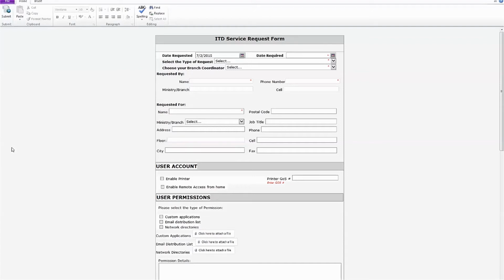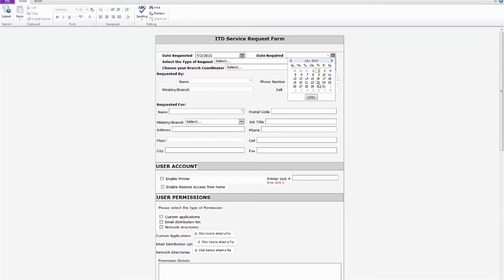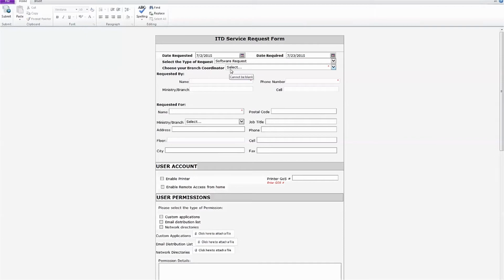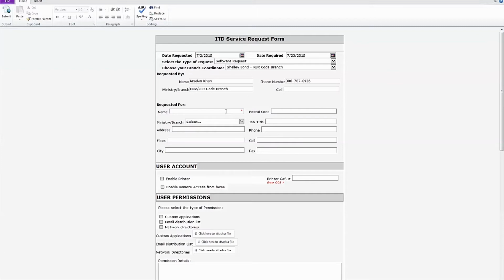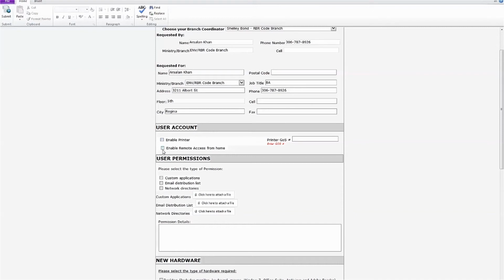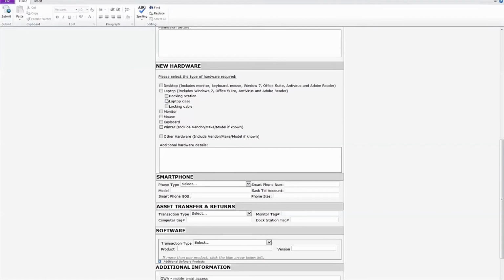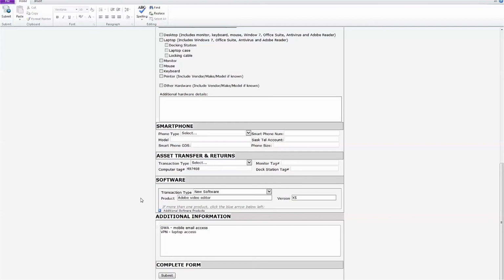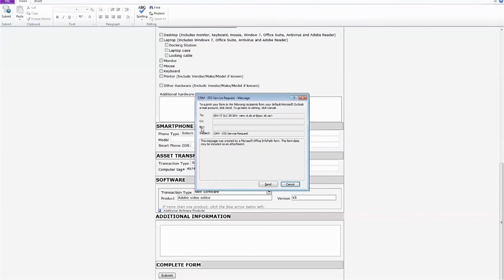ITD Service Request Tutorial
*** Please view video in 1080p ***

This video will explain how to go about filling out the new ITD service request form. Time markers for each section of the form are given below.

2:54 – Requested by (delivery information)
4:00 – Requested for (delivery information)
5:05 – User Account
5:46 – User Permission
6:25 – New Hardware
6:54 – Smartphone
7:10 – Asset Transfer & Returns
7:30 - Software